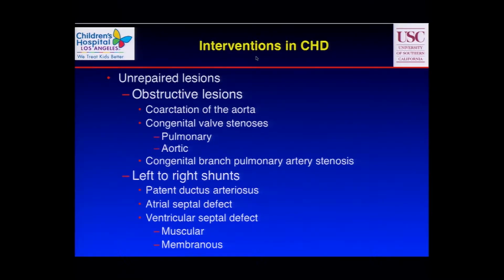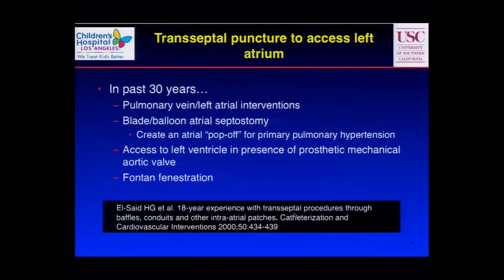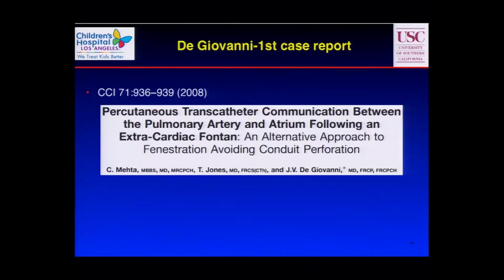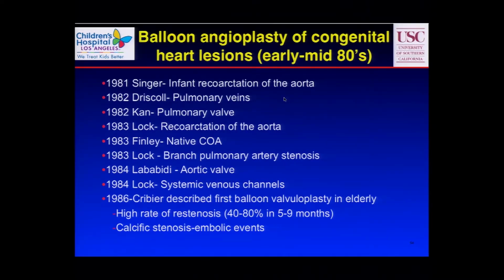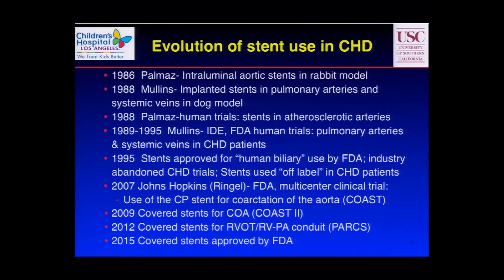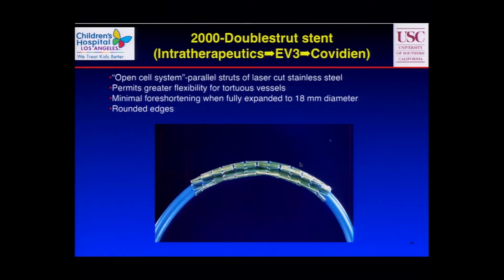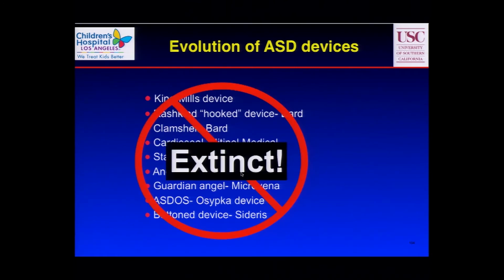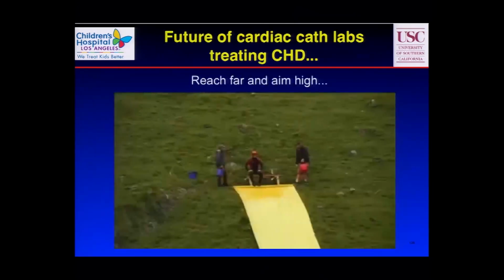50years history of interventional cardiology for CHD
APCIS 2016
Frank Ing (Children’s Hospital of Los Angeles, USA)